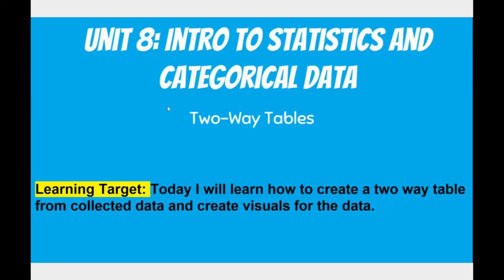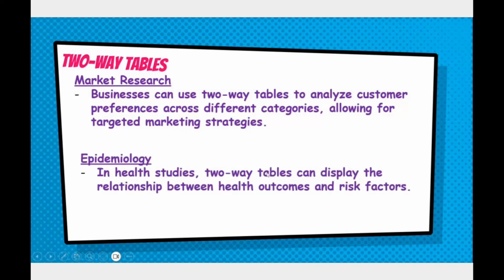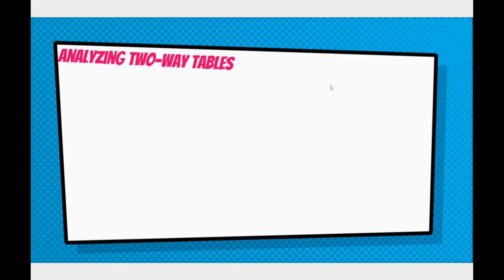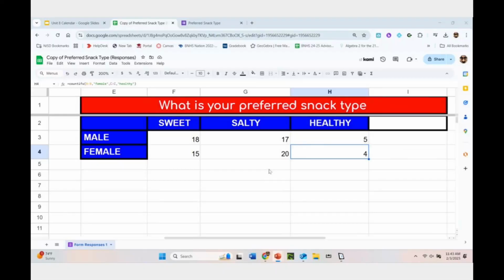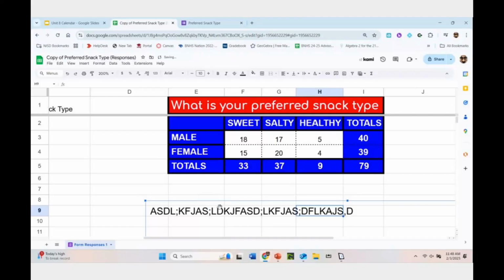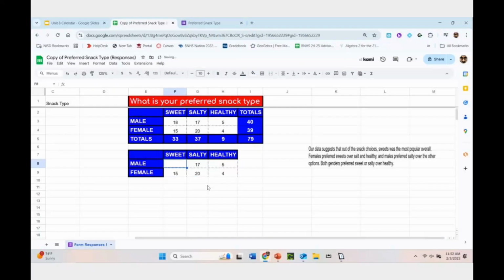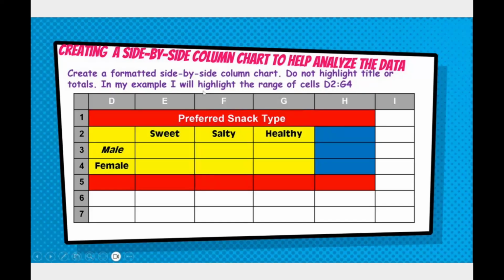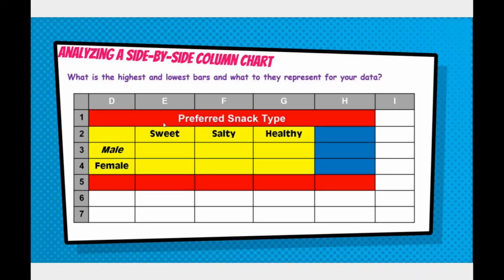Two way tables